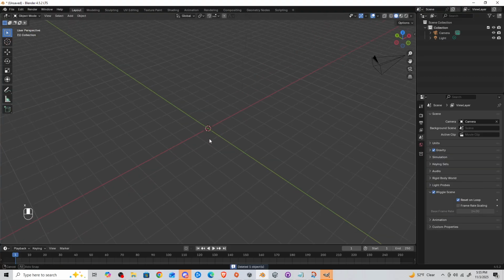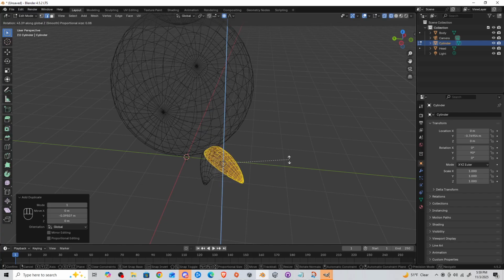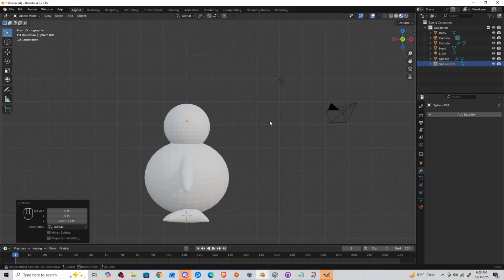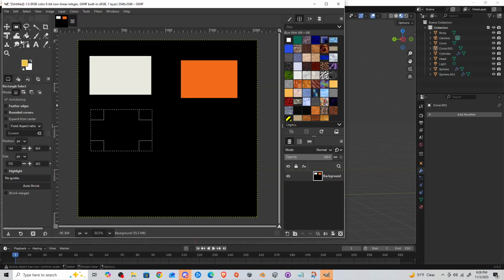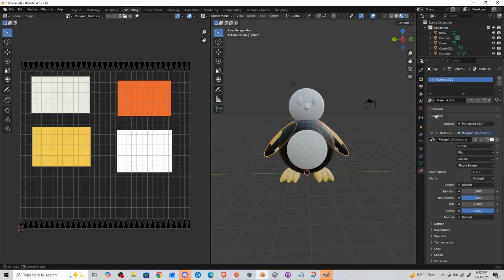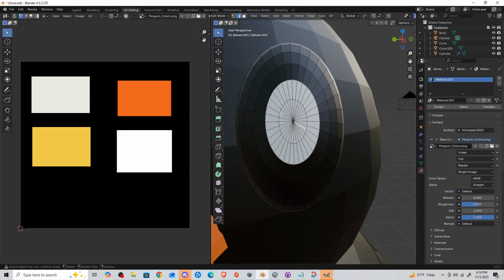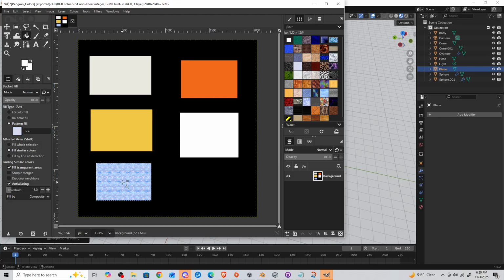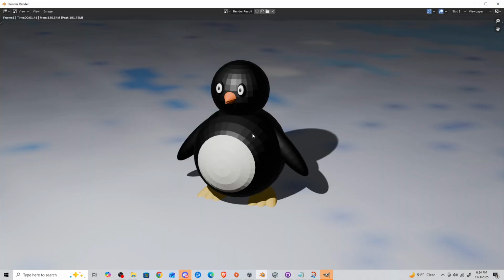Daily Model: Penguin